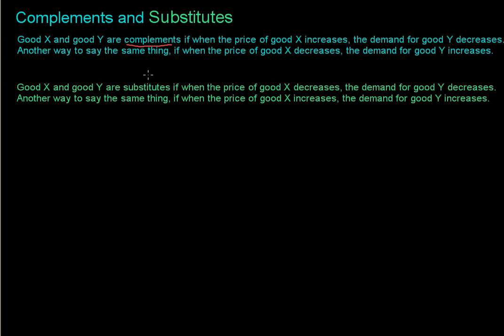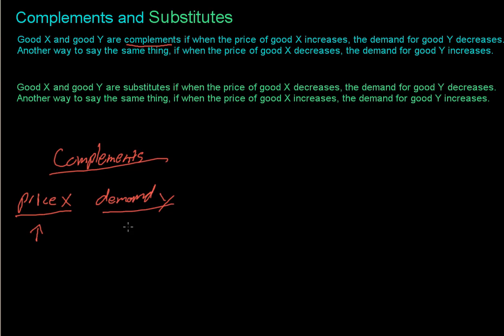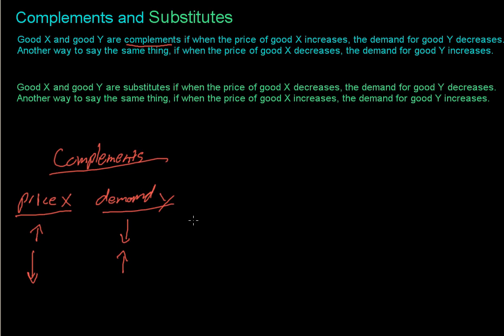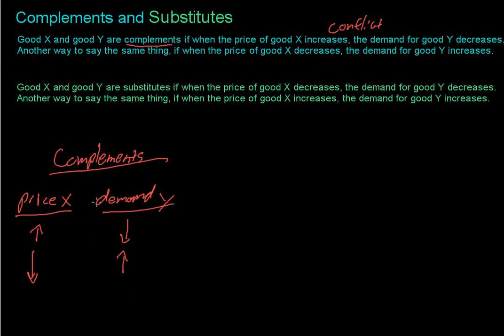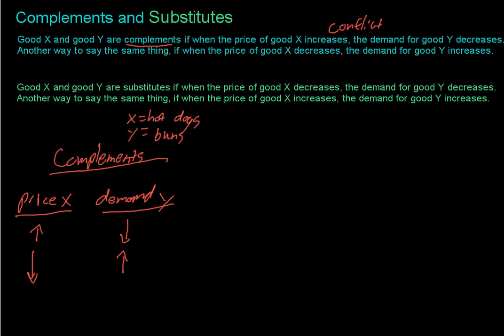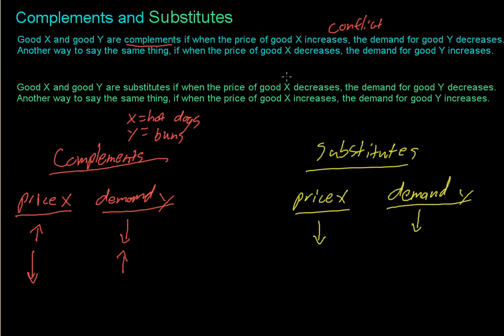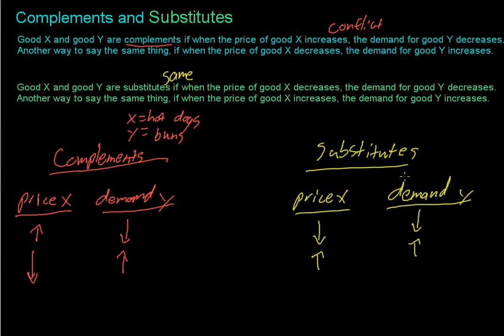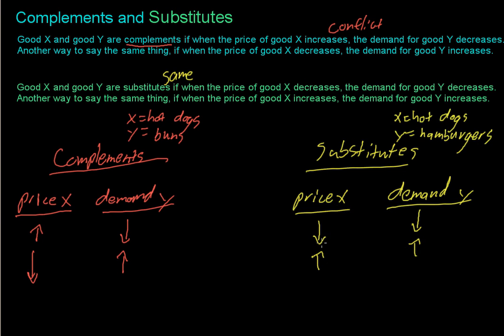Complements and Substitutes